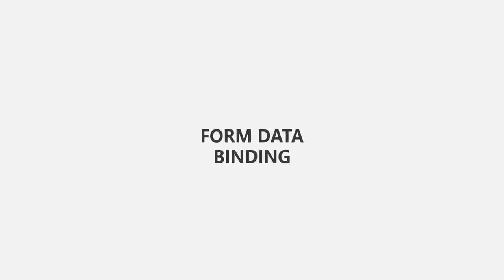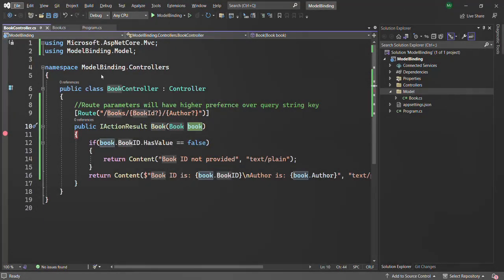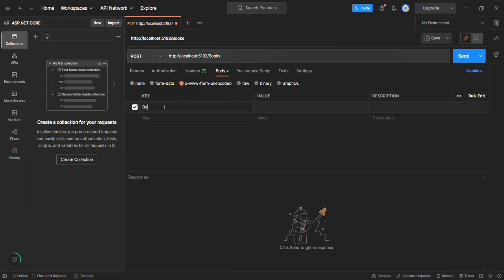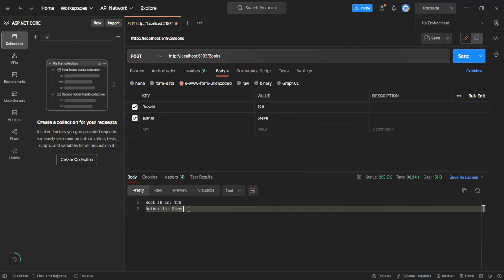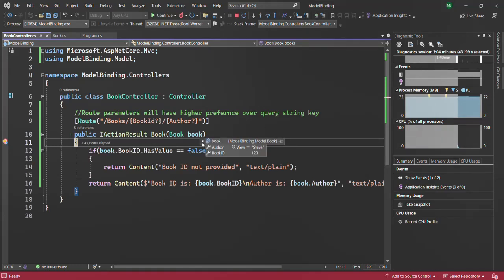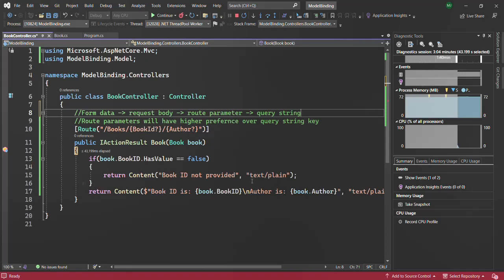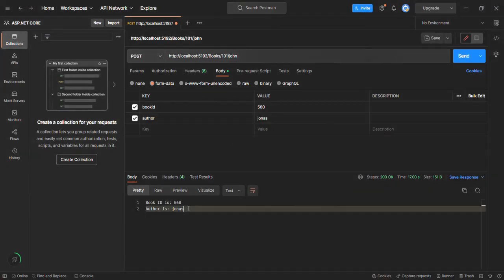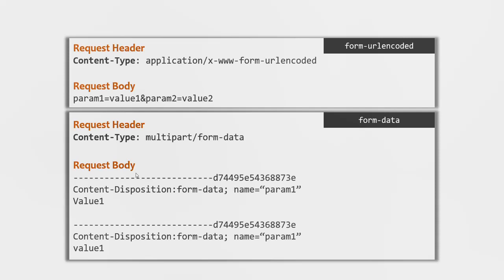#46 Form Data Binding | Model Binding & Validation | ASP.NET Core MVC Course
In this lecture, you are going to learn about binding data from an HTML form and then passing it to the server and fetching form field values on the server in ASP.NET Core.